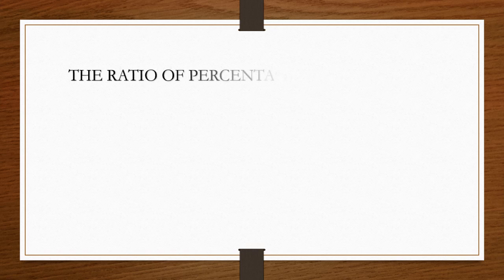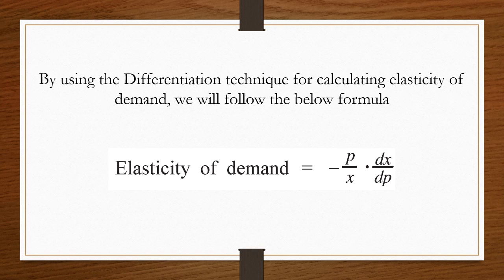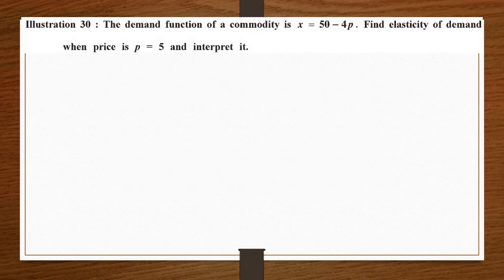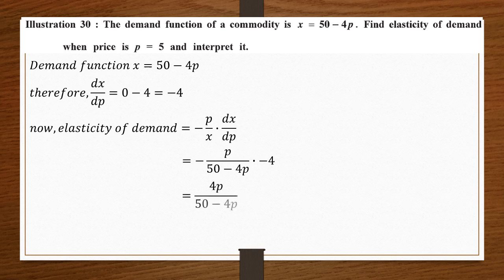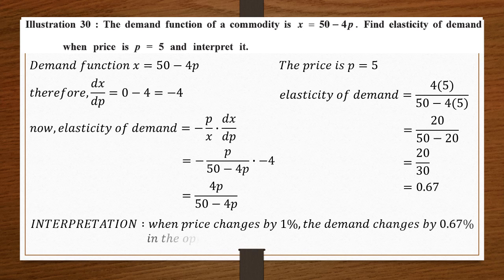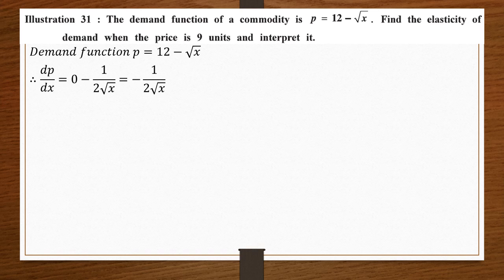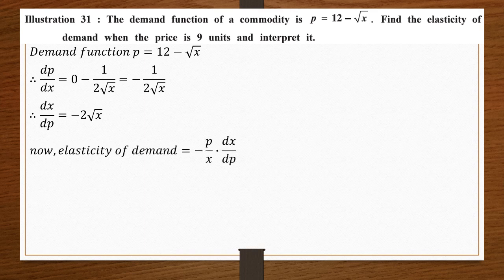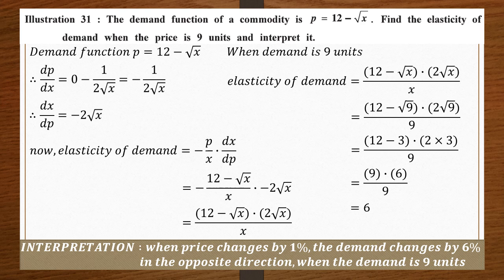CLASS 12 STATISTICS EM PART 2 CHAPTER 5.10 ELASTICITY OF DEMAND BY VITAN SIR